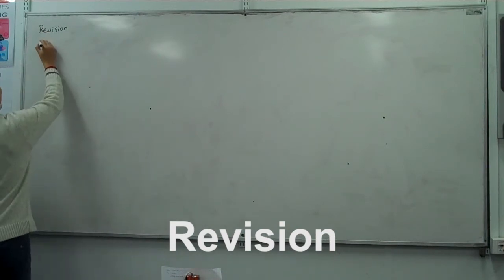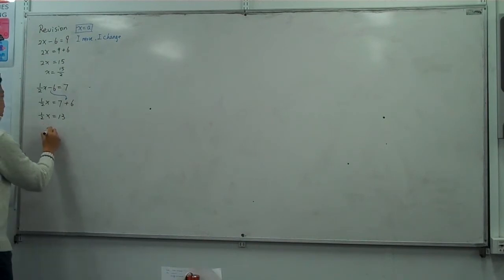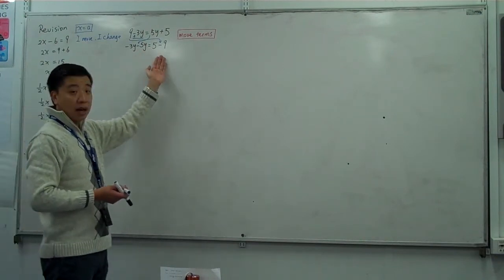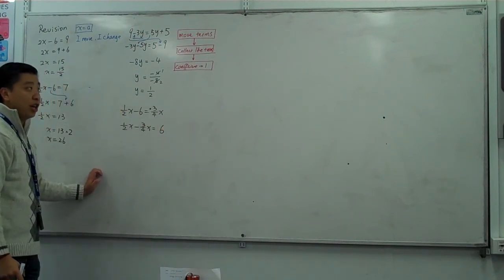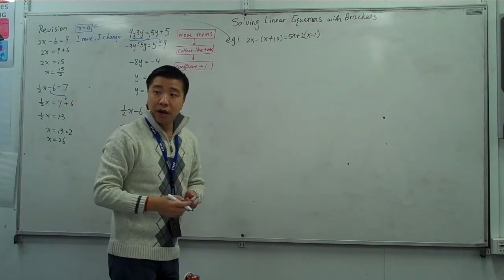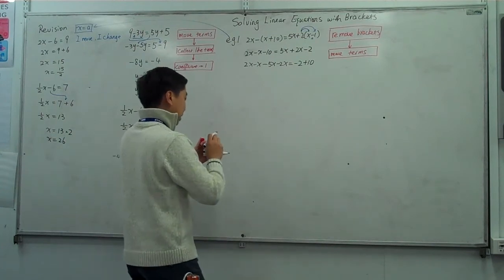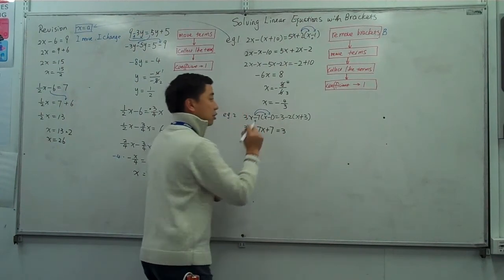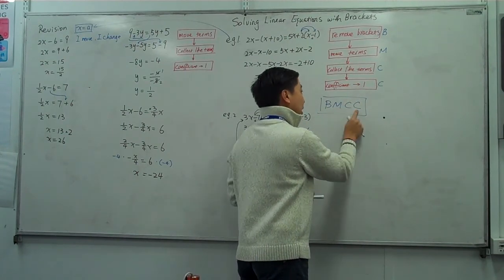Year 9 Solving Linear Equations with Brackets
This video includes 10 minutes revision on Solving Linear Equations by Collecting Like Terms. (Both whole numbers and fractions as the coefficient). It also includes another 10 minutes about solving linear equations with brackets.